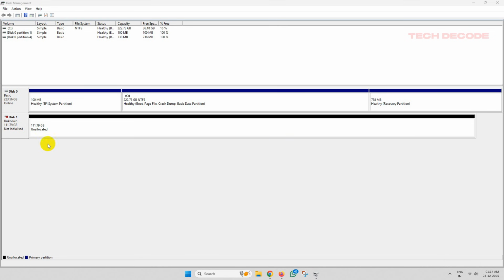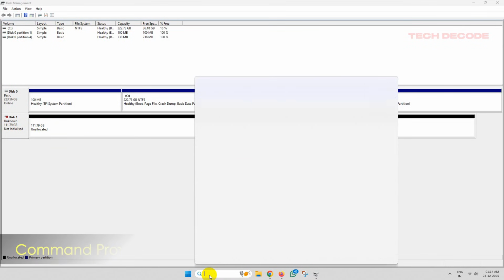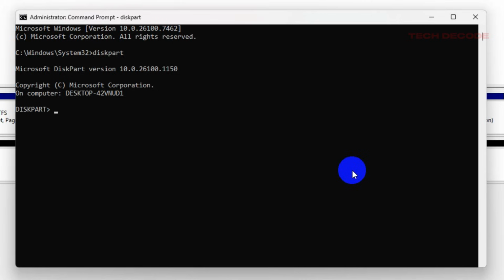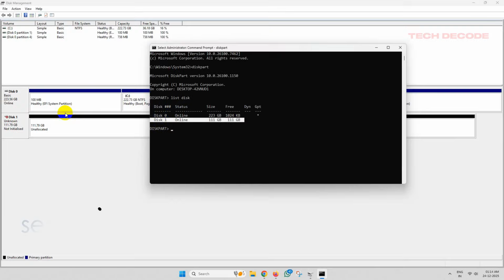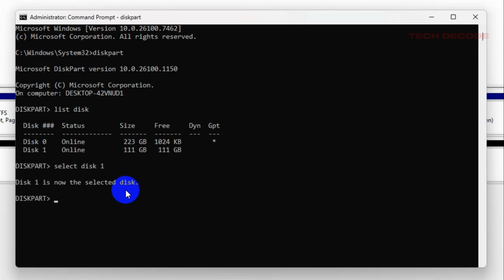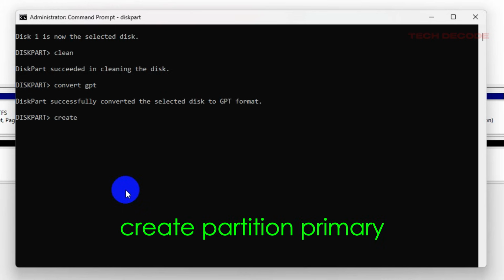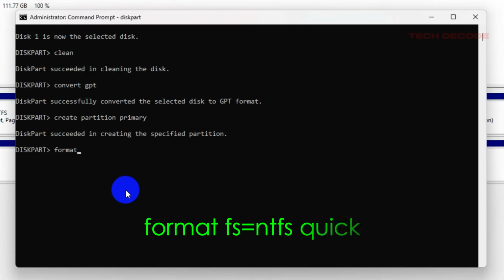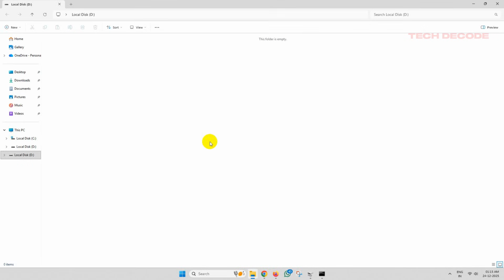Disk 1 Unknown Not Initialized Windows 11/10 | How To Fix Unallocated Disk Error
Facing the “Disk 1 Unknown Not Initialized” error on Windows 11 or Windows 10?
This issue usually appears when a hard drive, SSD, or external USB disk shows as Unknown, Not Initialized, or Unallocated in Disk Management. So follow the method shown in the video and get rid of the error in no time.

⚠️ Important: The method shown in this video will erase all the contents from the concerned drive.

📌 This guide works for:
 • Internal HDD / SSD
 • USB drives
 • New & old disks